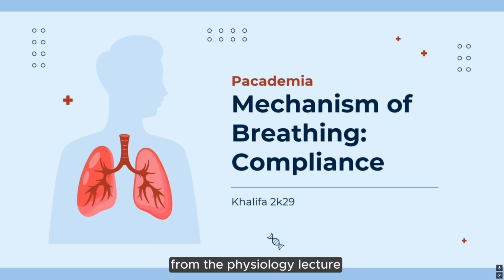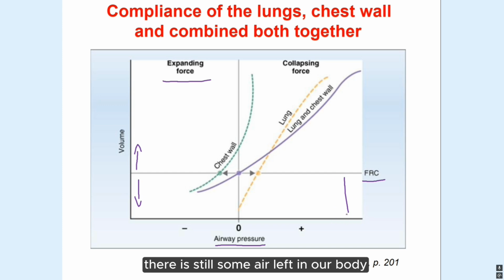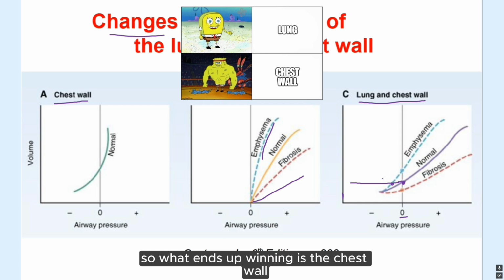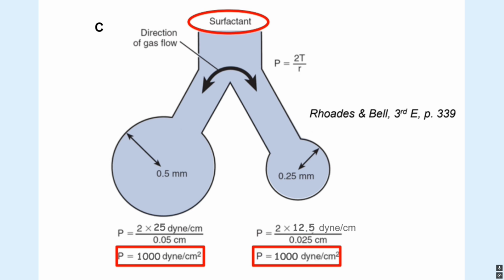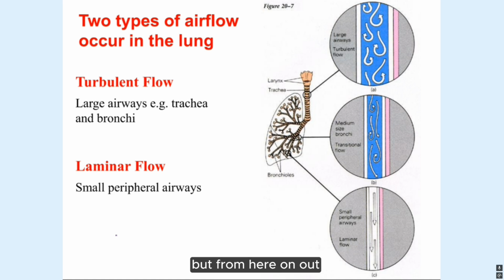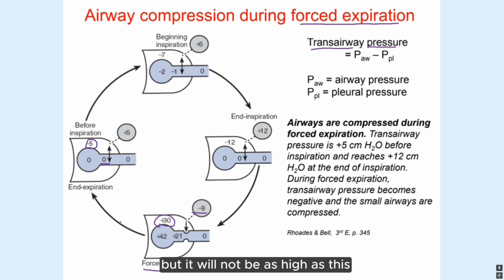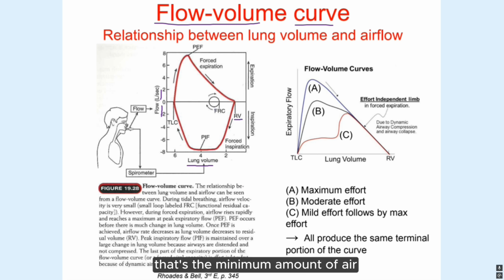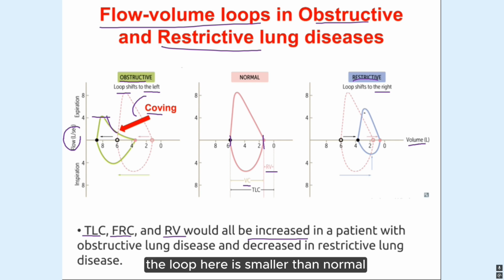Breathing Forces: Compliance, Flow, & Forced Expiration I Khalifa Khalid I Physiology Made Easy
In this video, we explain in detail all 20 figures and graphs from the physiology lecture “Mechanism of Breathing: Compliance” in a simple, visual way.
Since this is a longer, in-depth explanation, we’ve included YouTube chapters so you can easily jump to the specific slide or figure you want to review.
By the end, you’ll hopefully understand why the lungs behave the way they do — not just memorize the graphs.

Video Presenter: Khalifa Alshamsi
Editors: Khalifa Alshamsi

00:00 Intro
00:17 Slide 1
01:33 Slide 2
04:14 Slide 3
05:25 Slide 4
10:47 Slide 5
14:46 Slide 6
15:43 Slides 7 + 8
20:47 Slide 9
21:37 Slide 10
23:19 Slide 11
24:55 Slide 12
26:03 Slide 13
27:01 Slide 14
29:47 Slide 15
31:21 Slide 16
32:54 Slide 17
36:37 Slide 18
38:26 Slide 19
43:40 Slide 20